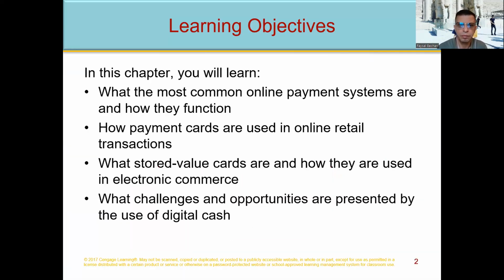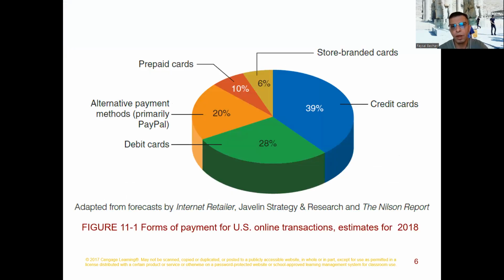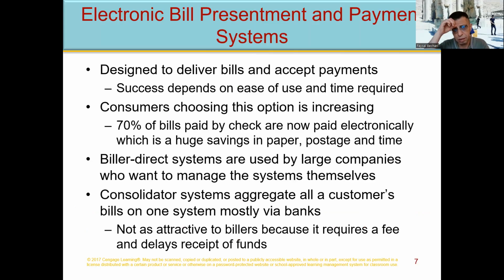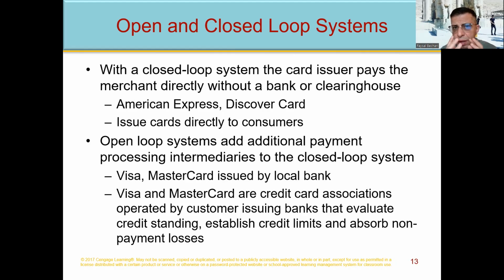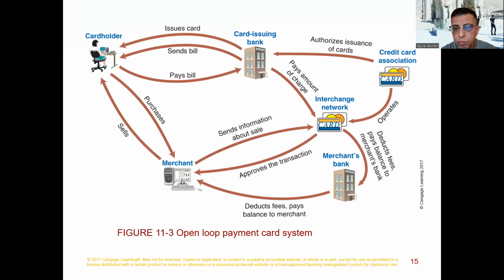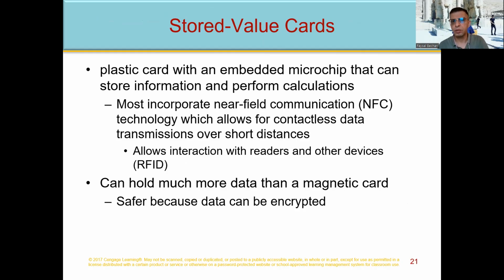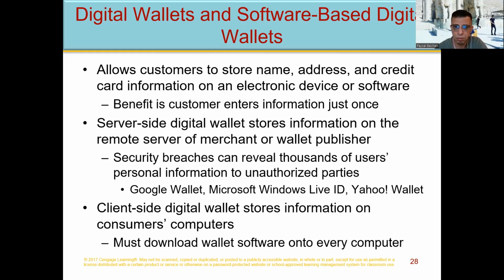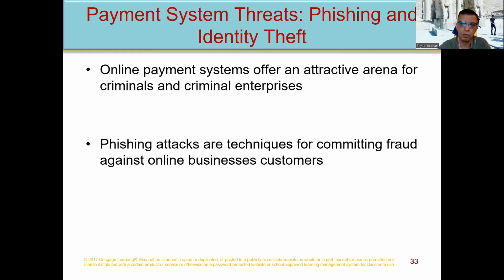Ch11, Payment Systems for Electronic Commerce